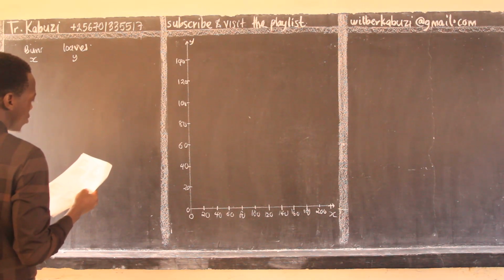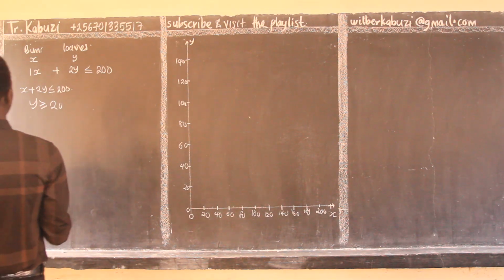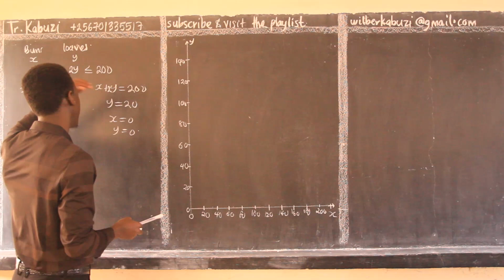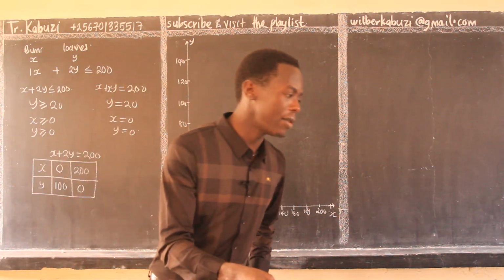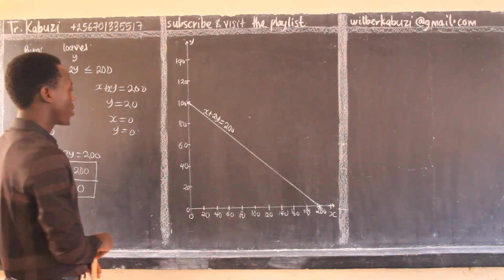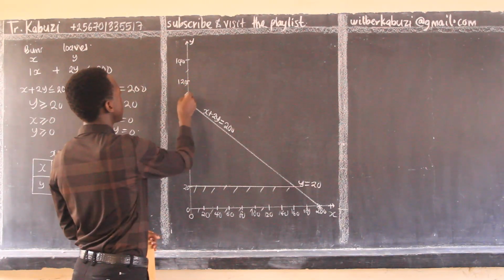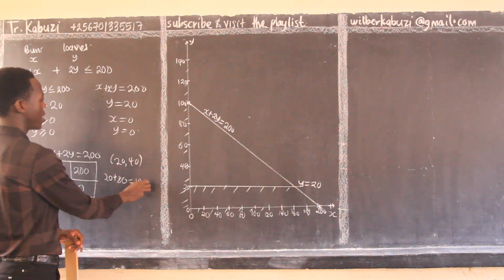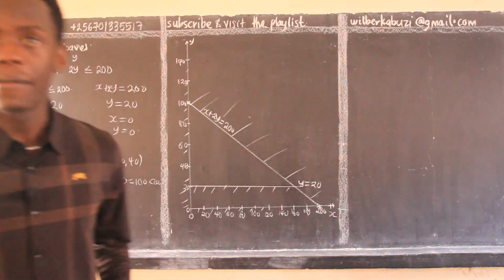S2 Activity Of Integration solution topic 5............@africastruggle